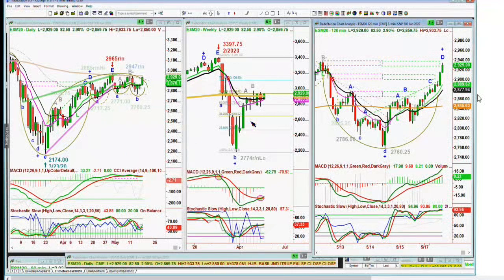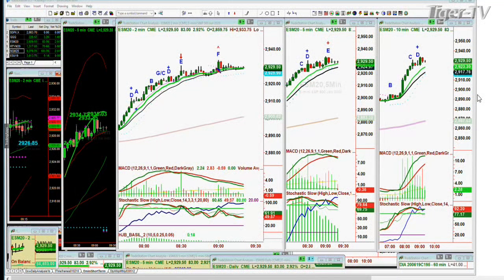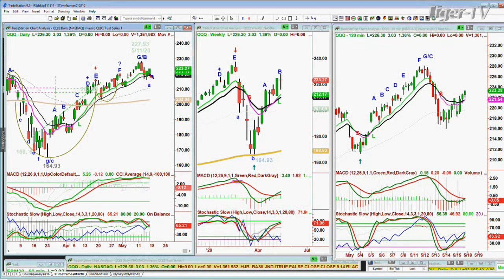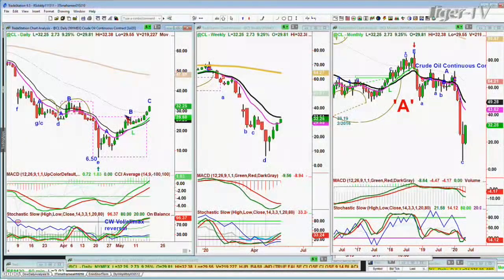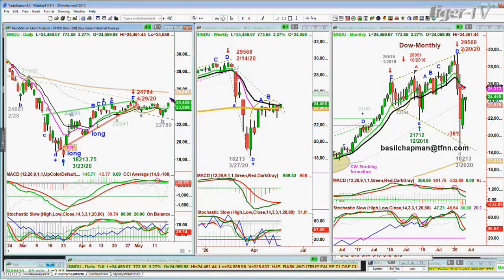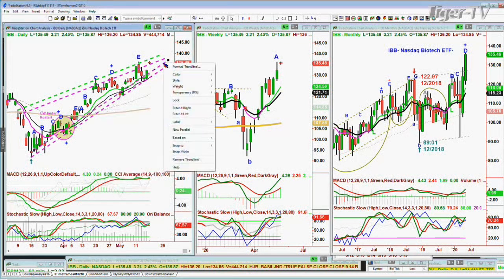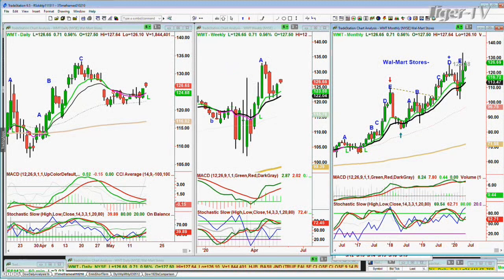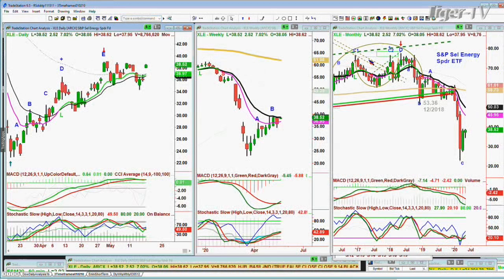May 18th, Trade What You See with Guest Host Basil Chapman on TFNN - 2020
Larry Pesavento is a 45 year veteran trader. He began his career trading full time in 1967 while he attended graduate school leaving with an MBA in Finance, following a BS in Pharmacy. In 1982, Larry became a member of the Chicago Mercantile Exchange where he was a local in the S&Ps currency pits. Larry is the author of numerous books on trading and investing including Trade What You See: How To Profit from Pattern Recognition and Harmonic Vibrations: A Metamorphosis from Traditional Cycle Theory to Astro-Harmonics.